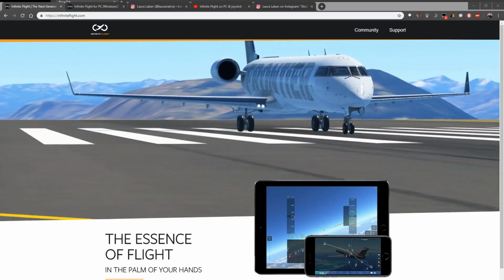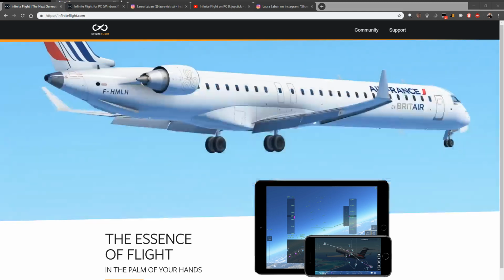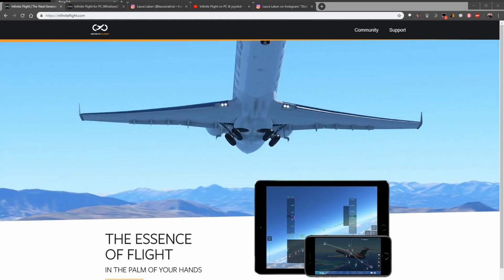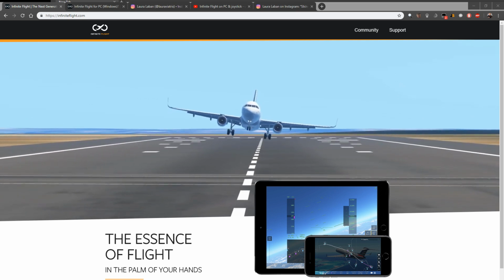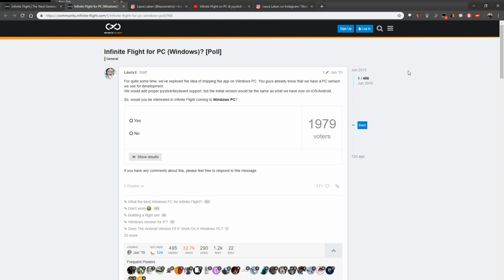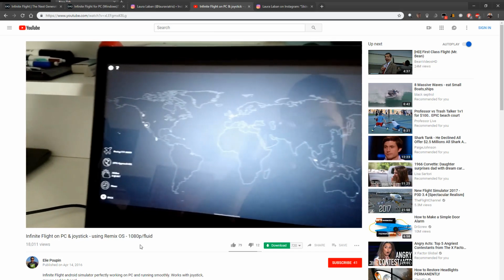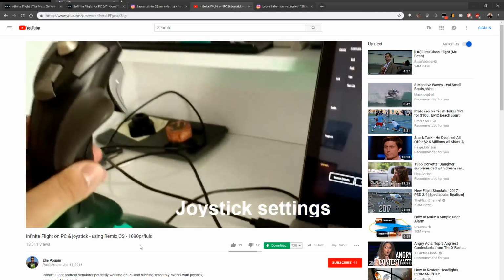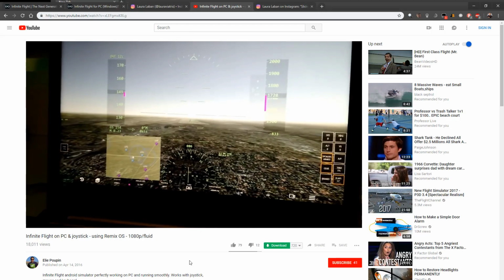Infinite Flight On Computer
Hi guys, I'm back and going to be posting videos more often regarding infinite flight and other things that I want to talk about.